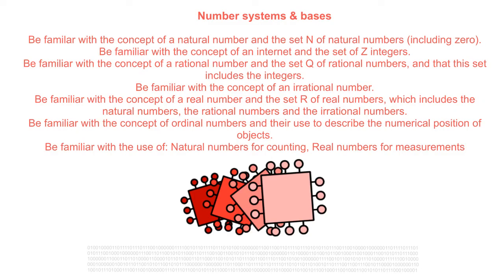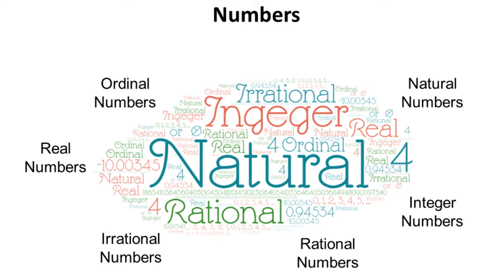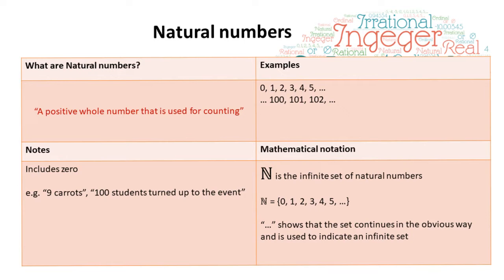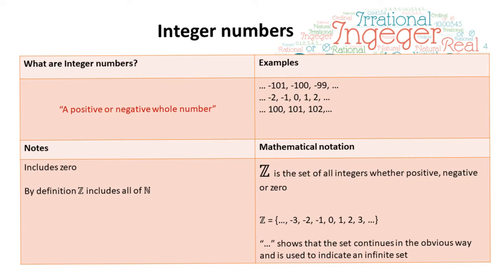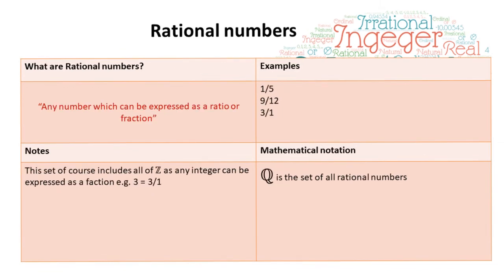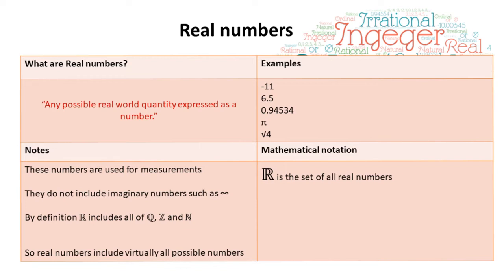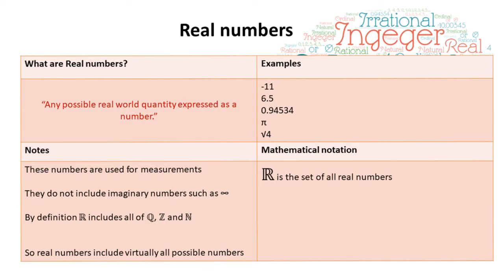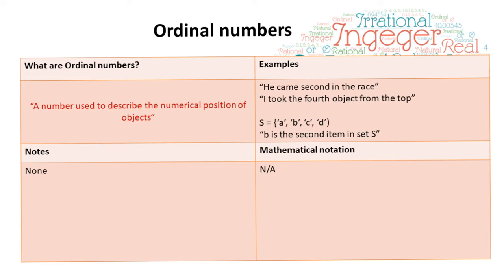AQA A’Level Numbers